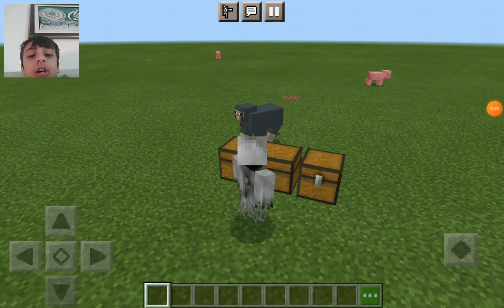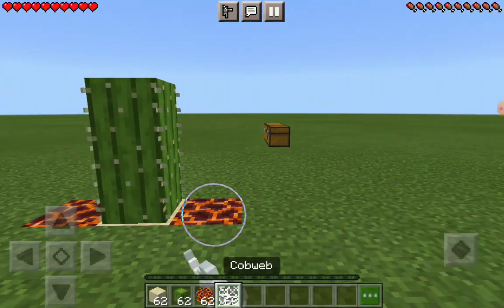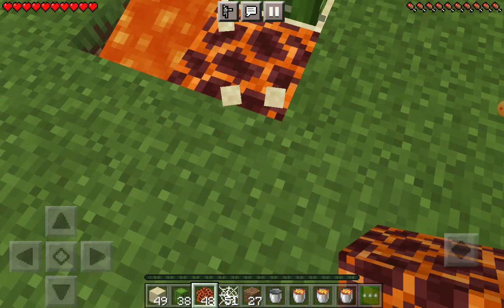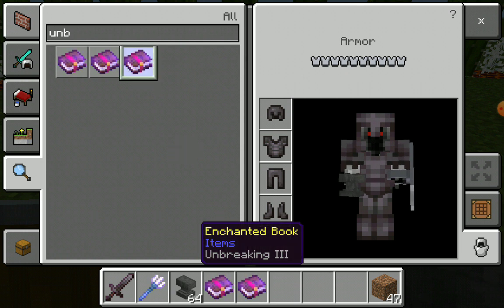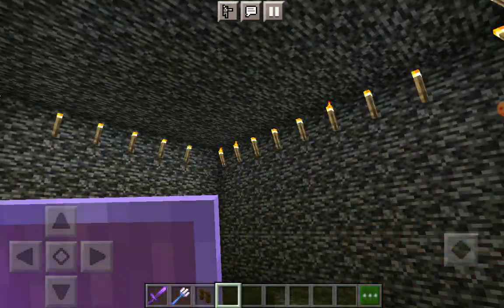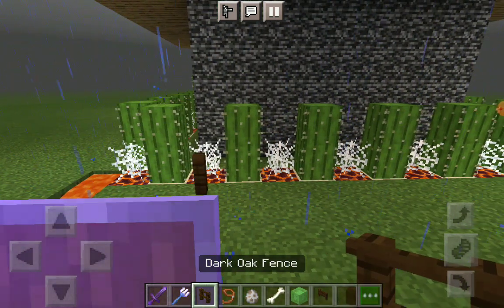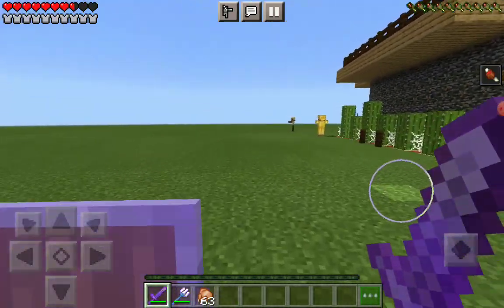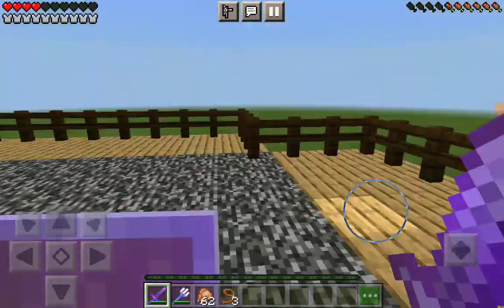surviving a invasion of ravegers, wither skeleton and husks (intense)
my last surviving video
pls watch